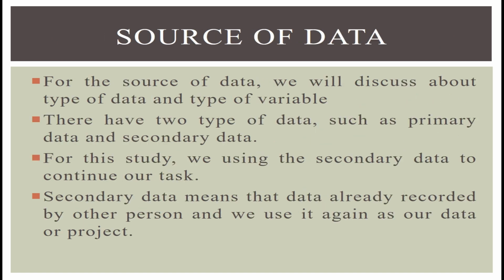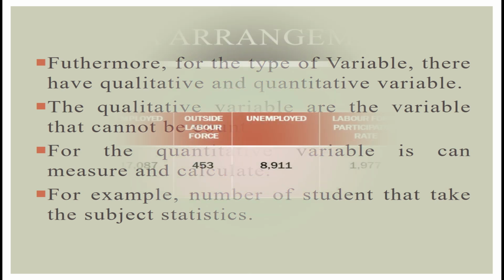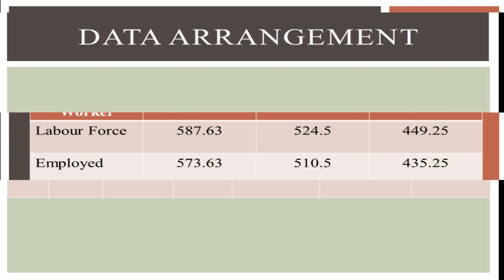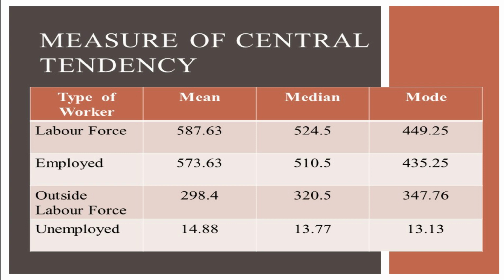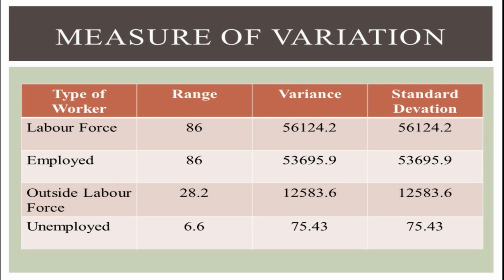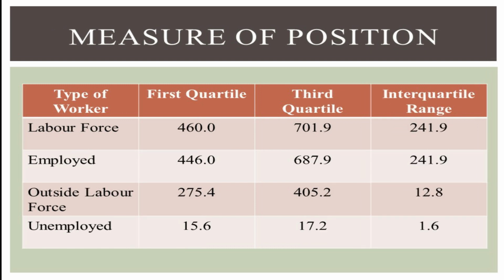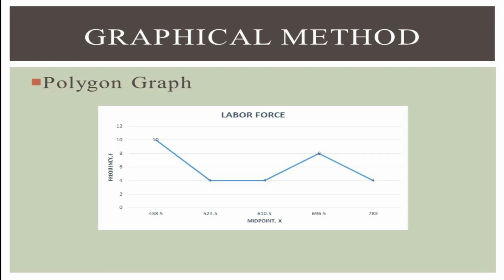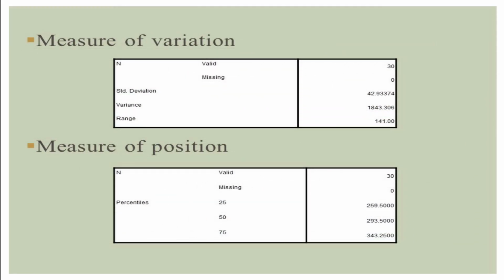AFT 2103 BUSINESS STATISTICS VIDEO ASSIGNMENT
Business statistics course assignment